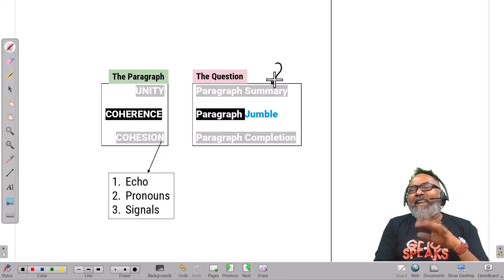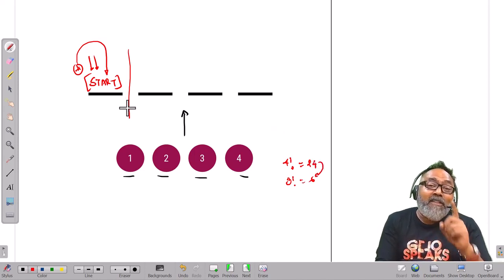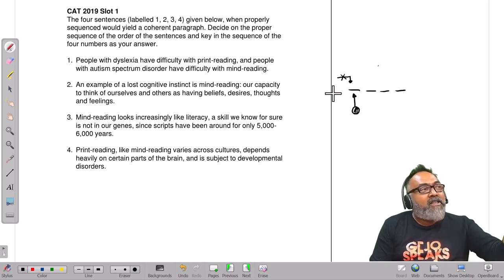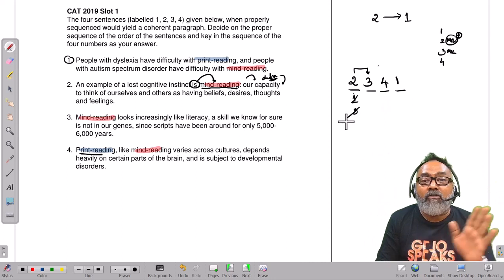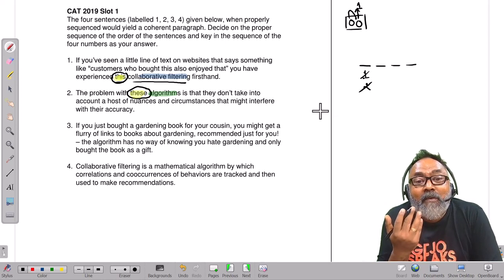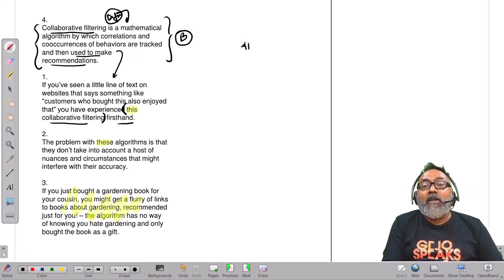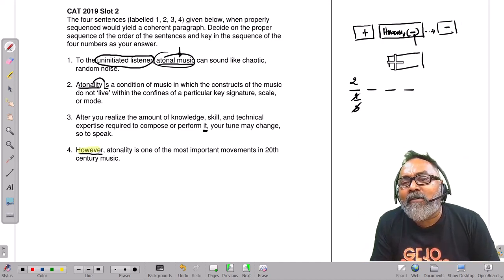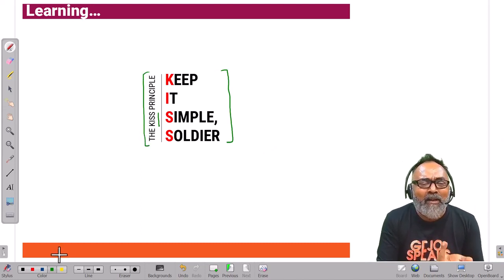04 Para Jumbles Application 1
VARC